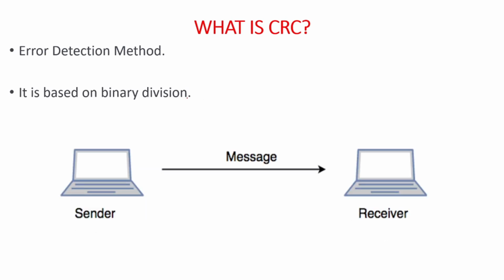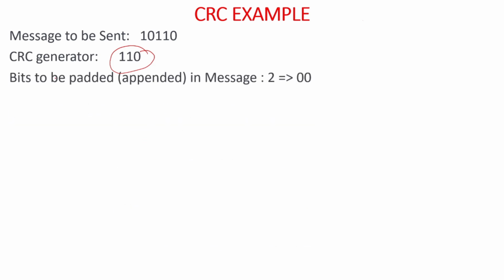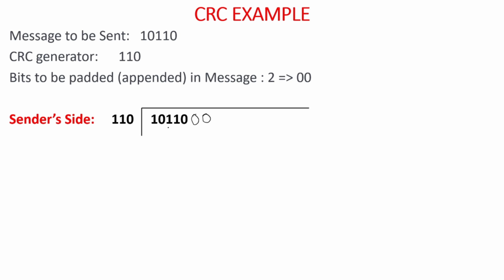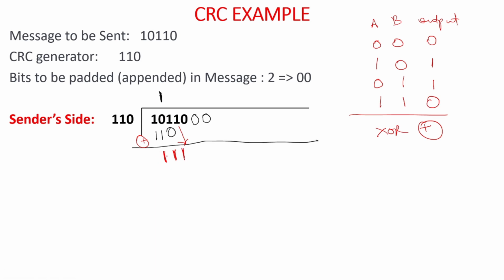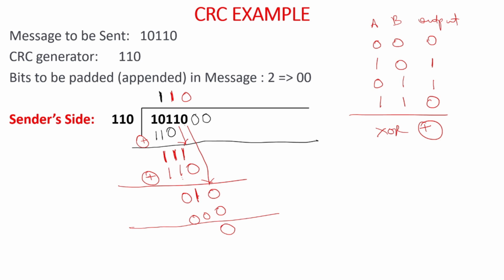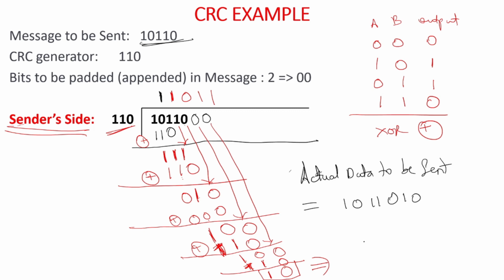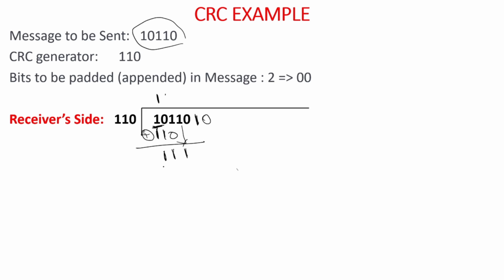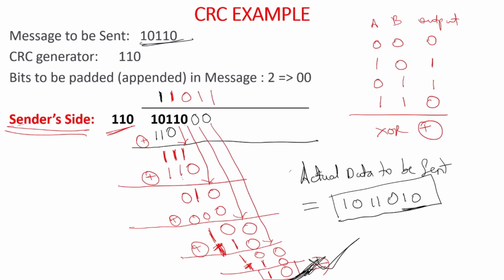CYCLIC REDUNDANCY CHECK (CRC) WITH AN EXAMPLE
In this video Cyclic Redundancy Check (CRC) is explained with numerical problem